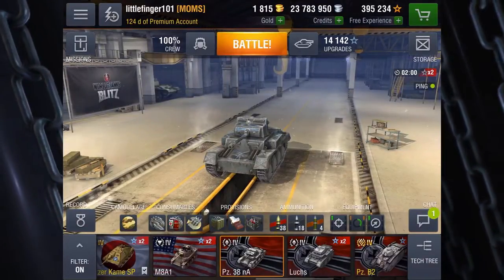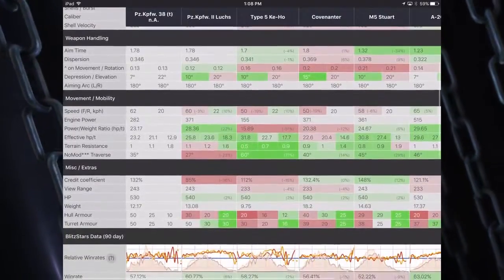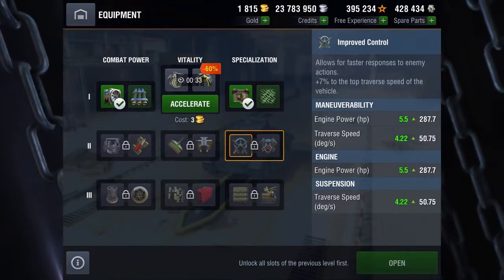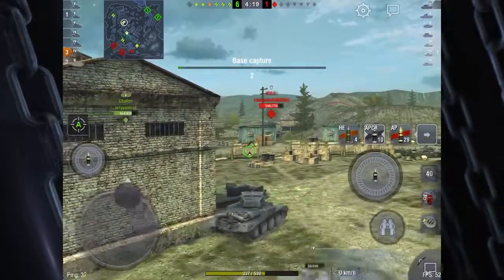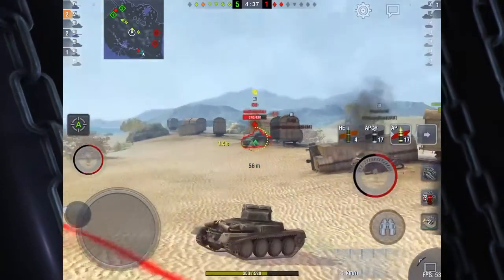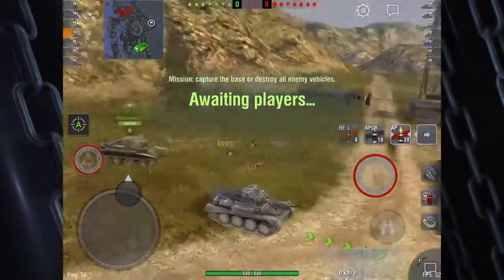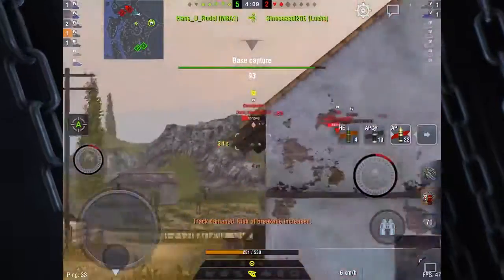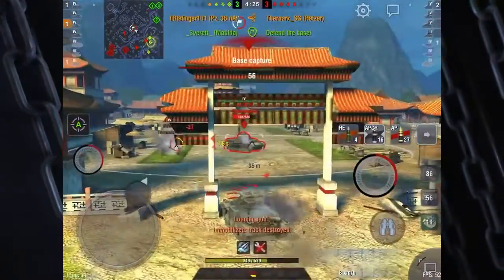PZ 38tNA Full Tank Review German Tier 4 Light Tank WOT Blitz